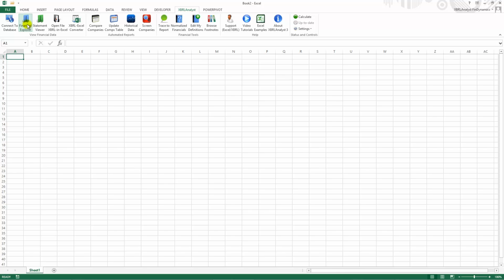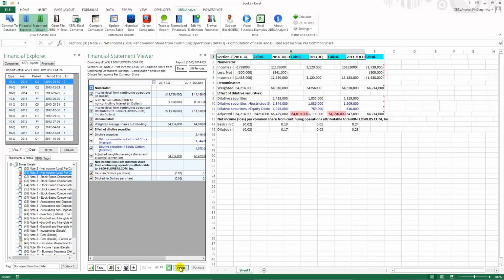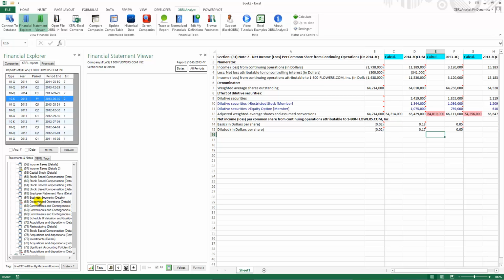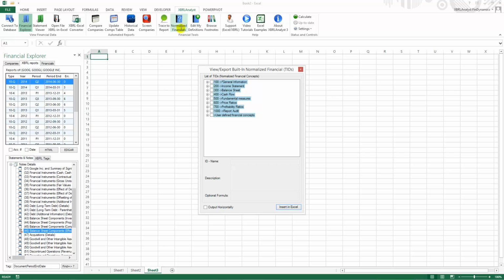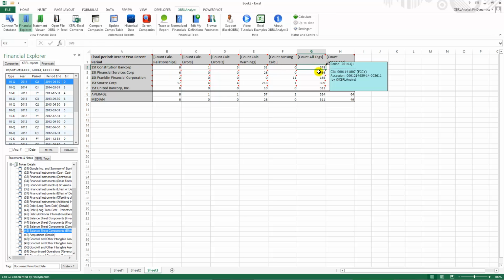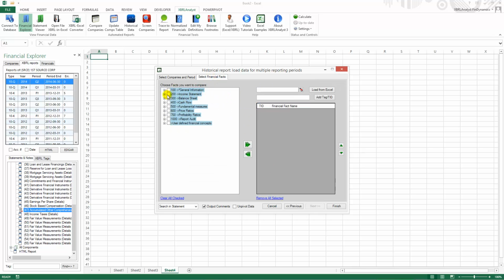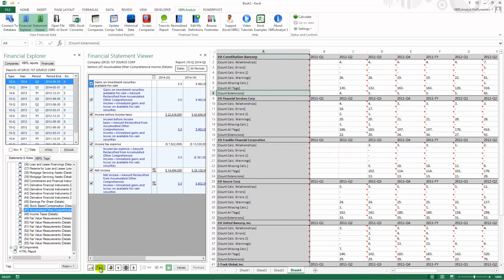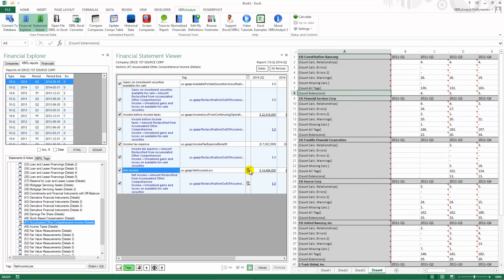Audit Calculations in XBRL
XBRLAnalyst provides advanced tools for auditing Calculation Relationships in XBRL reports. This video shows how one can use XBRLAnalyst to find errors or missing Calculation Relationships. It also shows how to quickly build statical reports about the number of errors or other issues per report. Filers concerned about missing calculations that SEC requires to provide in XBRL reports can use XBRLAnalyst to find those potential problems.